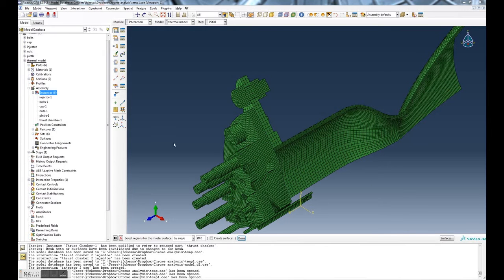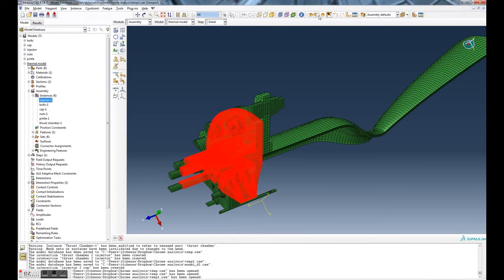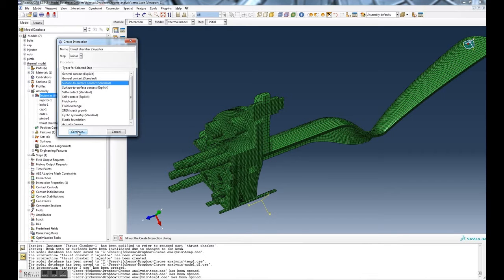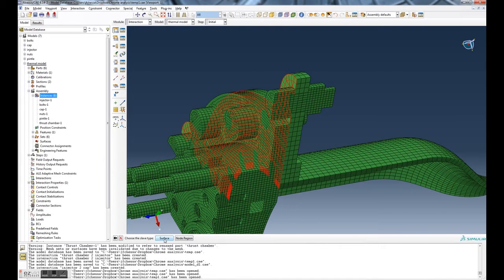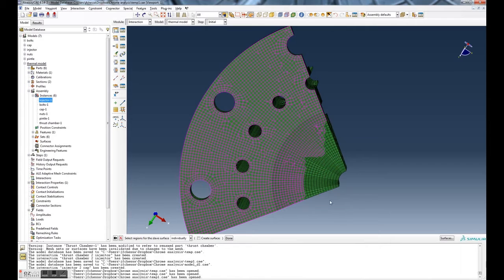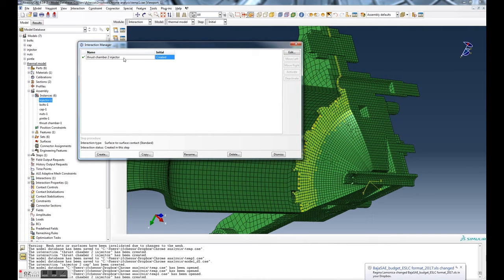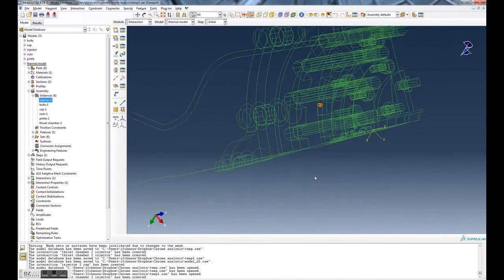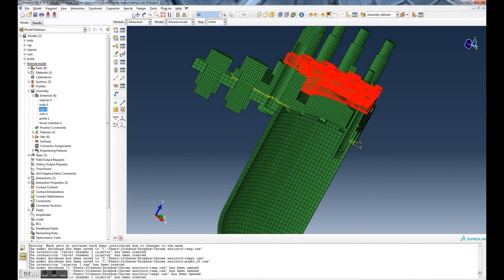Contact pairs in Abaqus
Defineing contact pairs in Abaqus CAE.